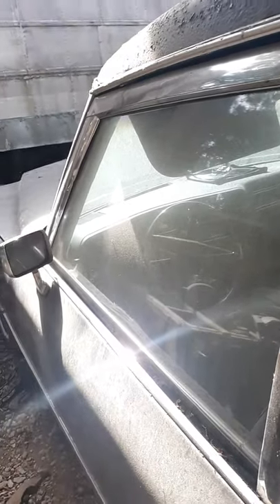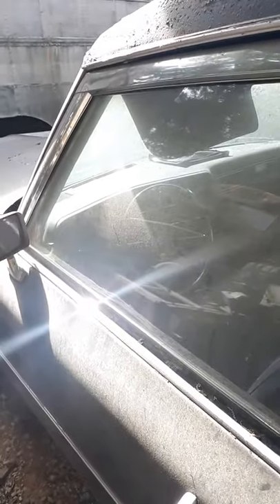1970 Cadillac deville hearse interior